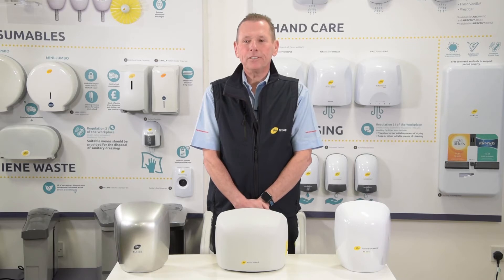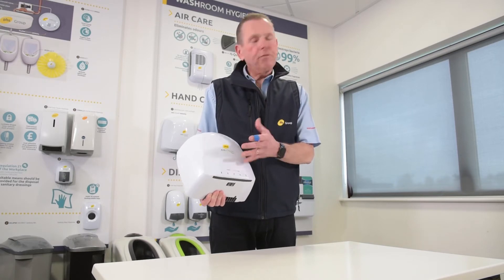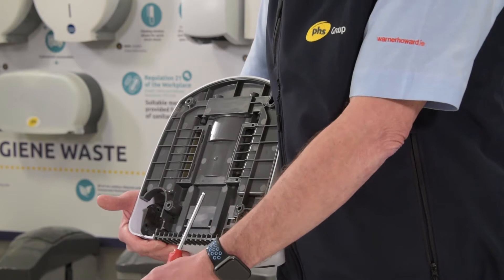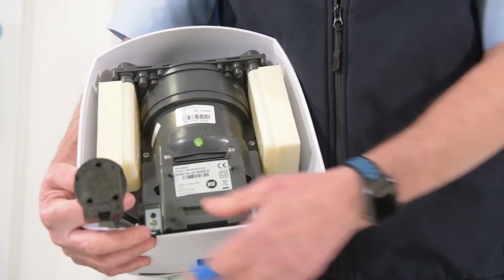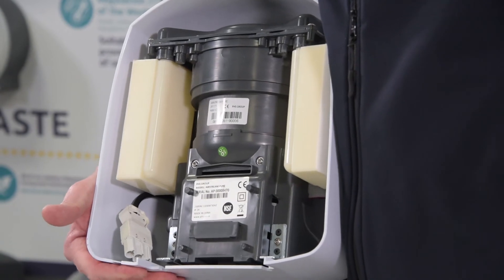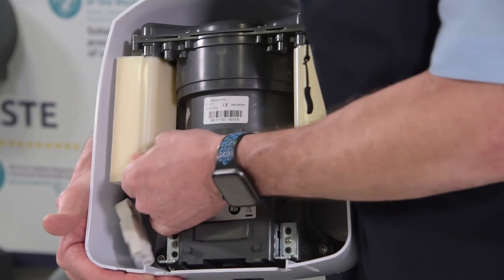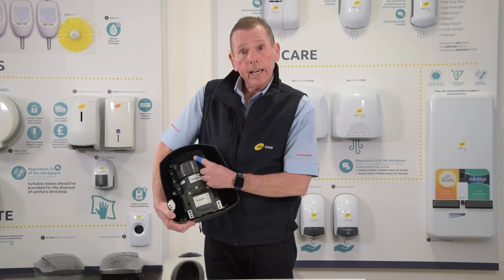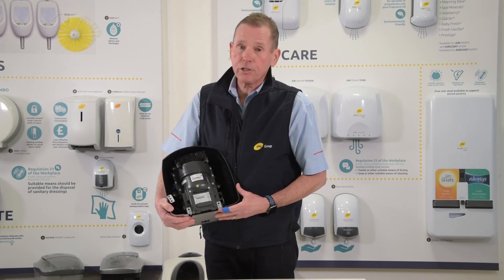How to change the HEPA filters on an Airstream Pure